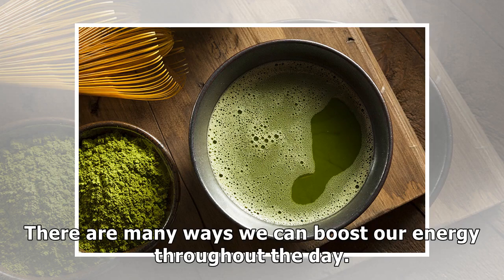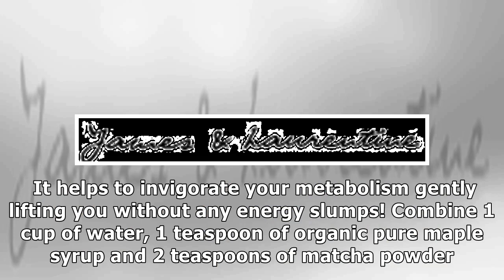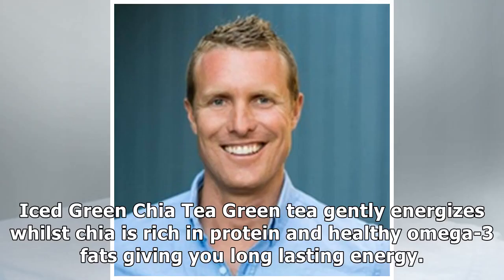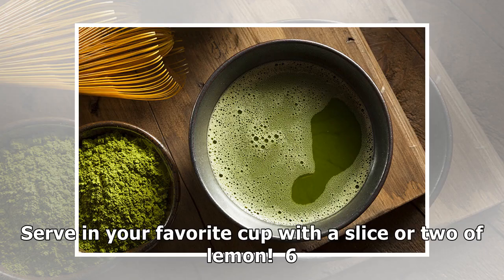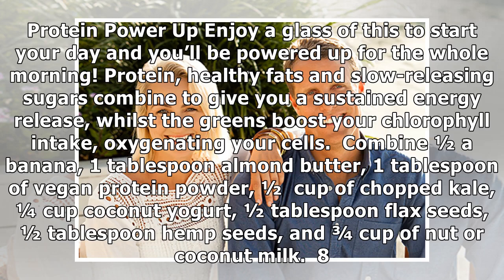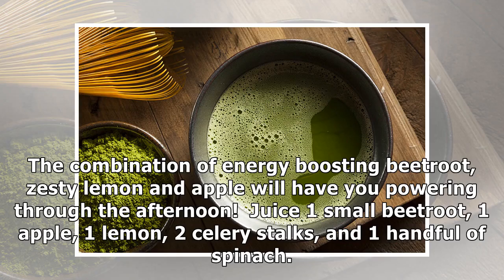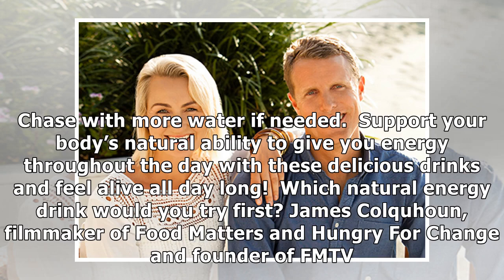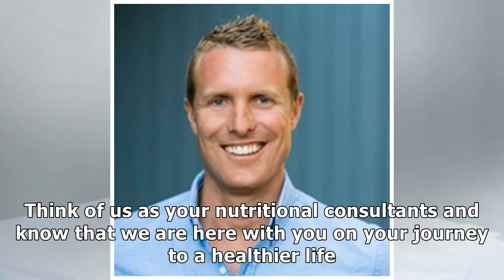9 Natural Energy Drinks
9 Natural Energy Drinks